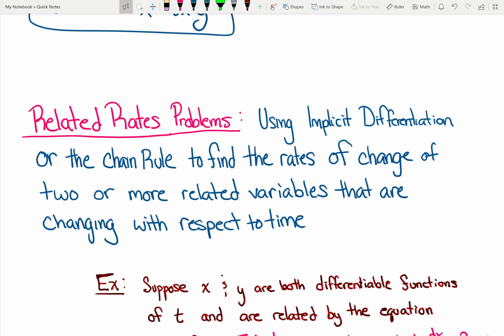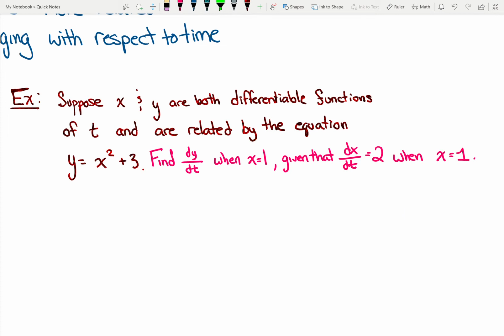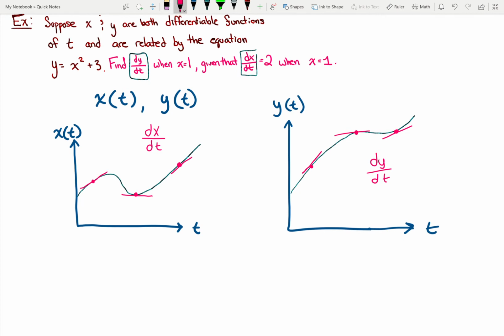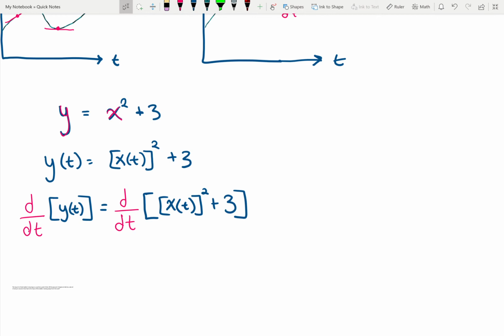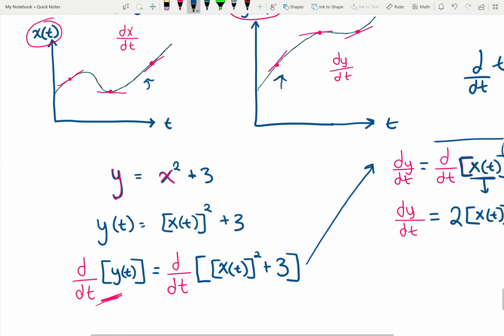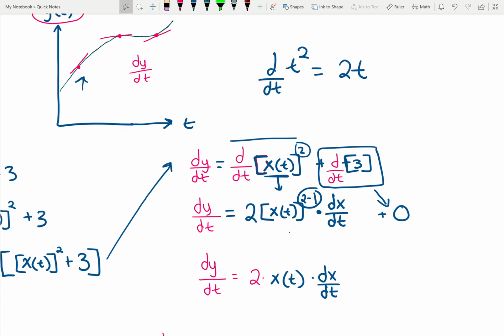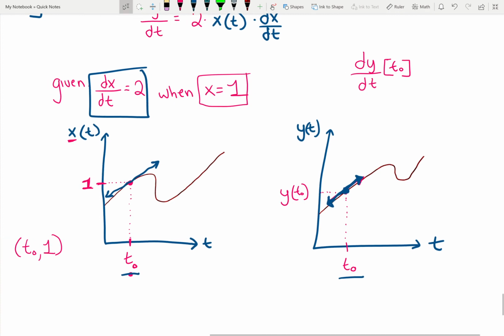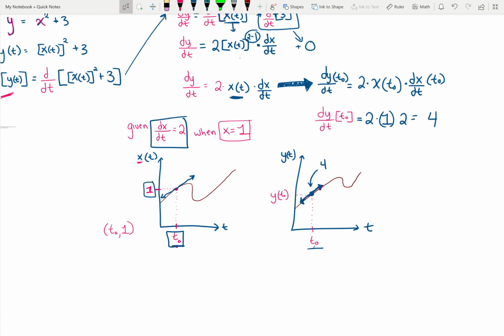Baruch MTH 2003/2009: Related Rates